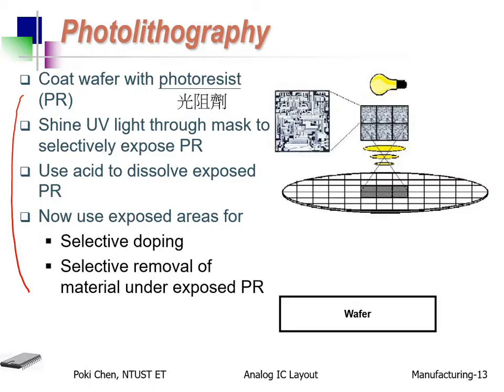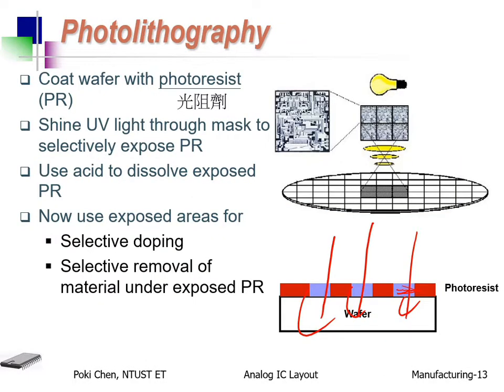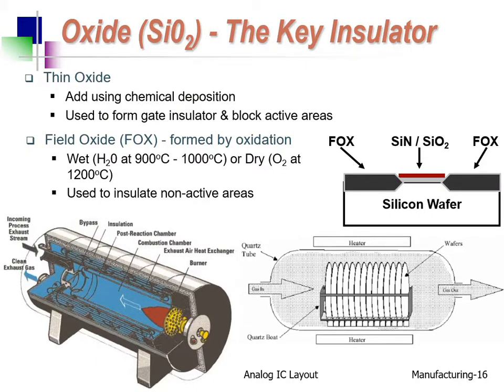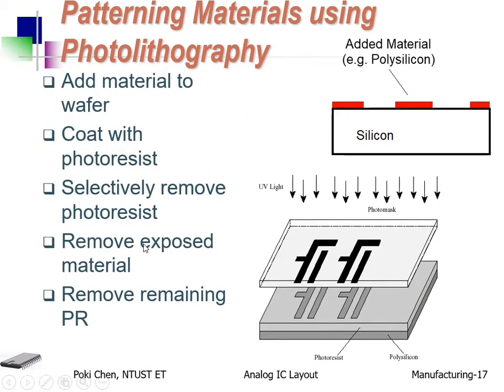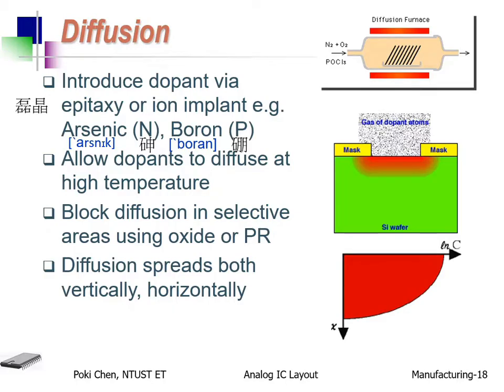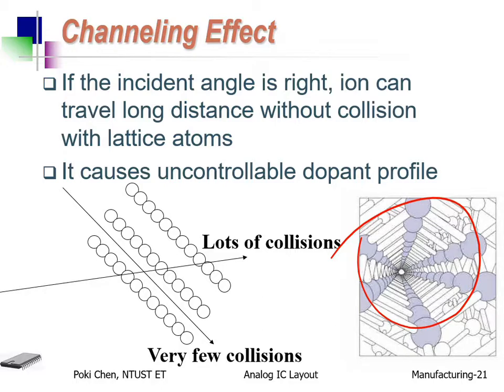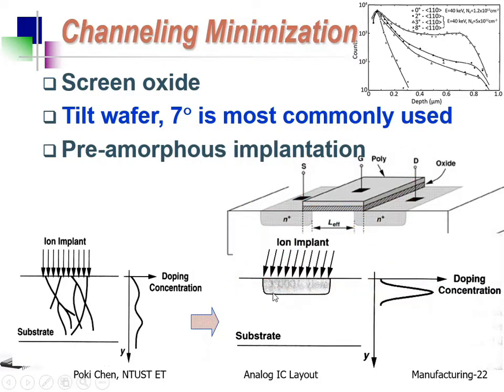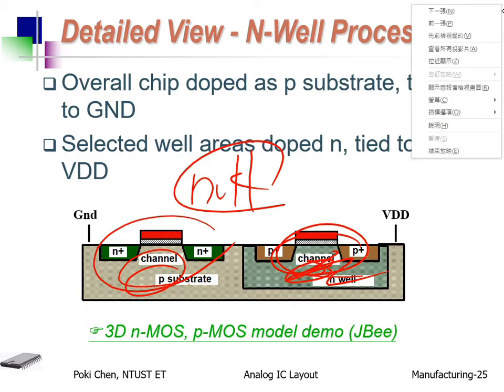1092_Analog Integrated Circuit Layout_CH2_Manufacturing Process(2/6)